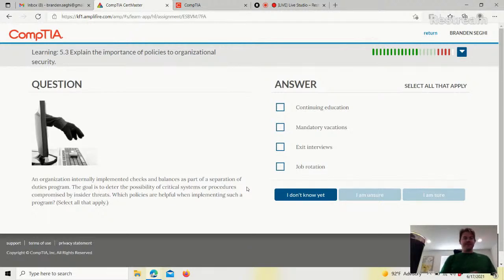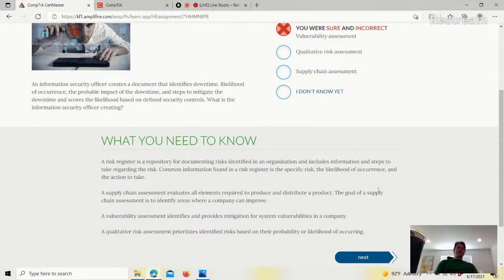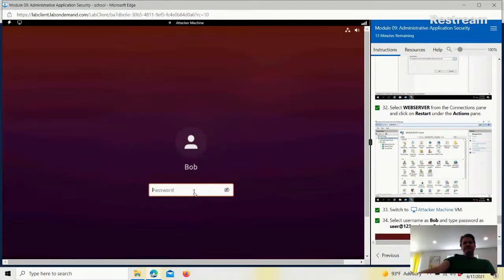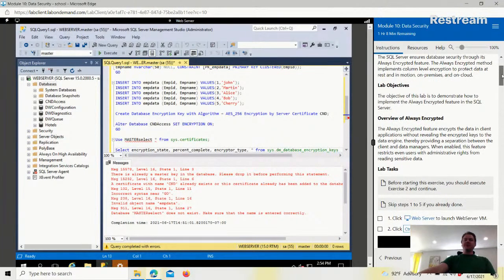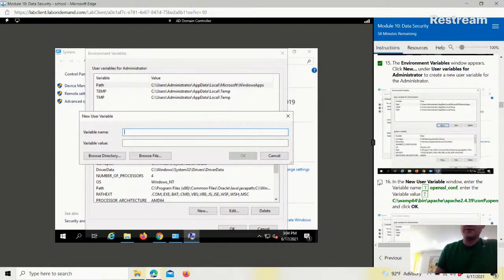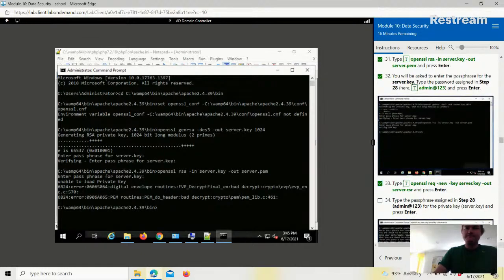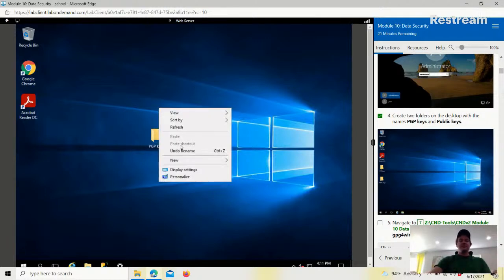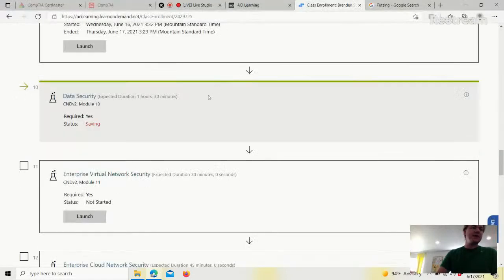CertMaster Practice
Organizational Security